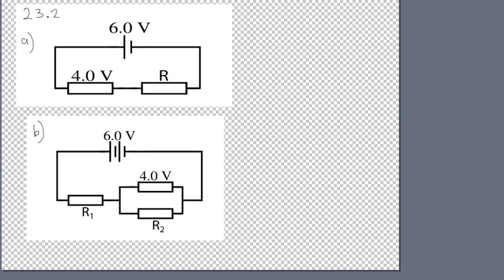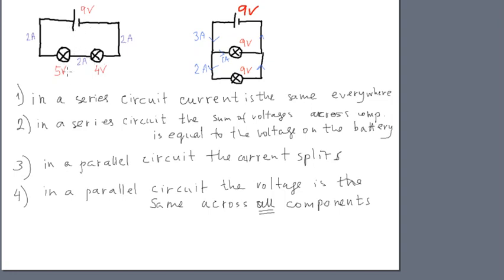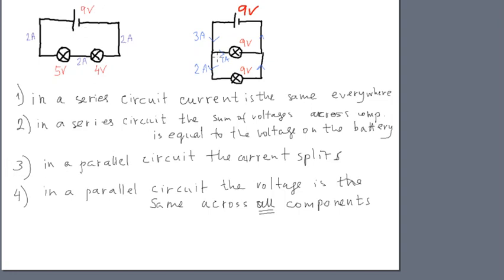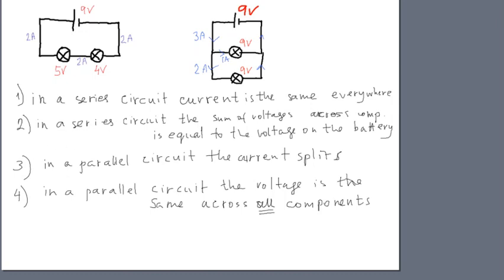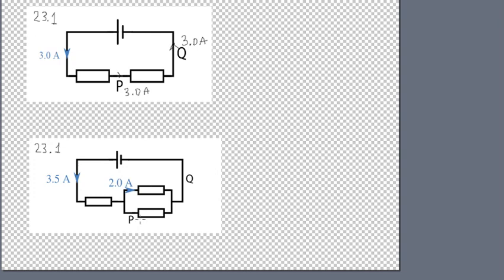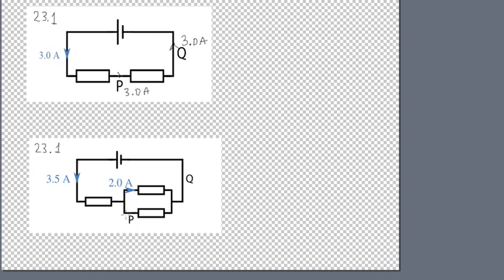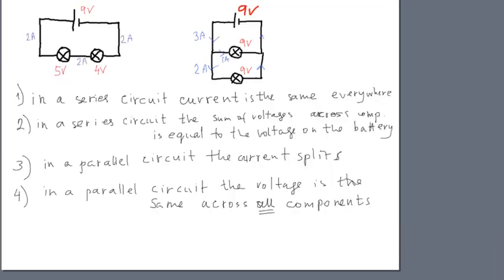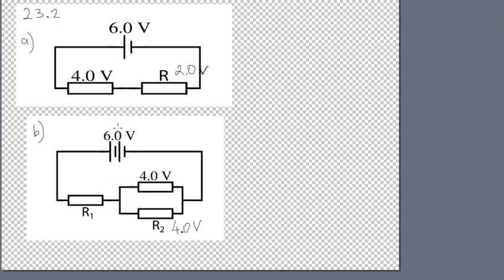Rules for circuits Questions 23.1 and 23.2 Isaac Physics GCSE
Isaac Physics GCSE book Question 23.1 and 23.1